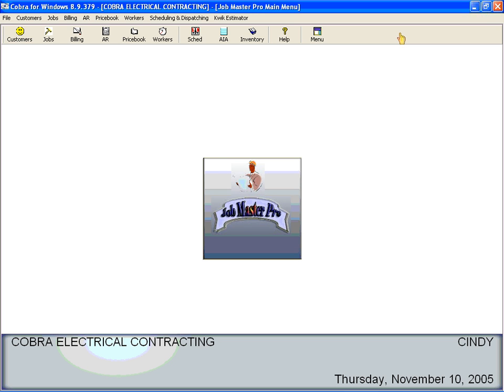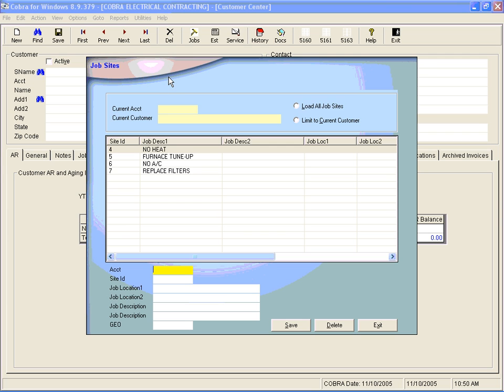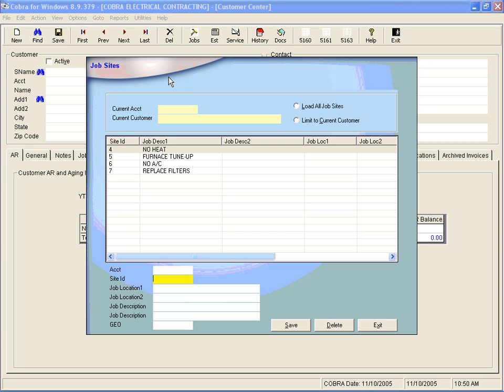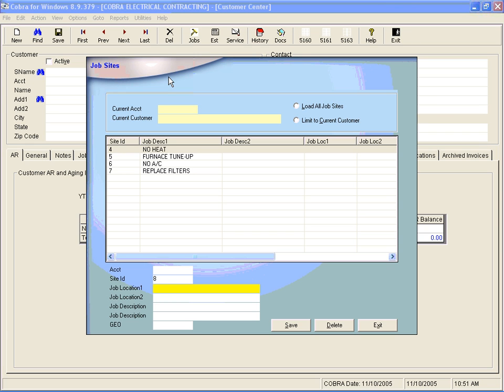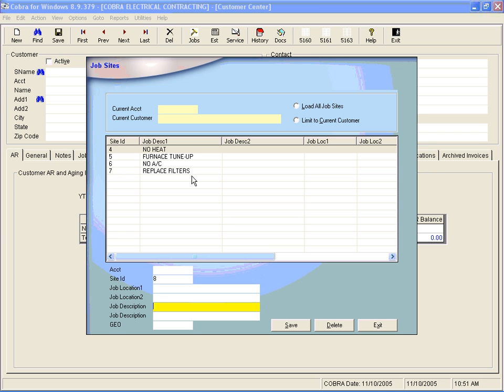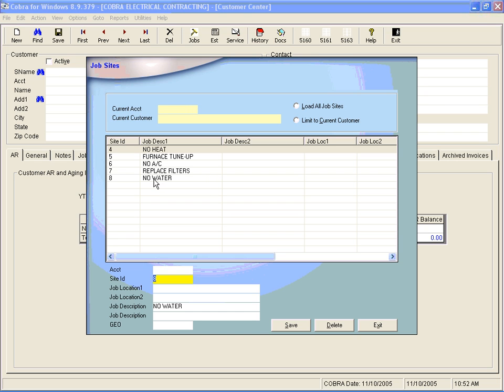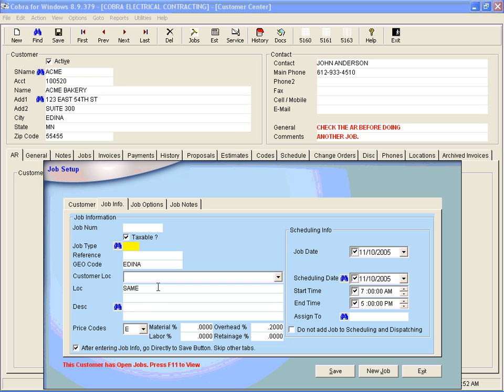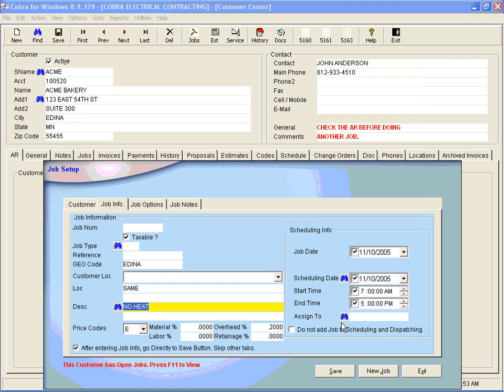JMP_Job_Decriptions_Setup